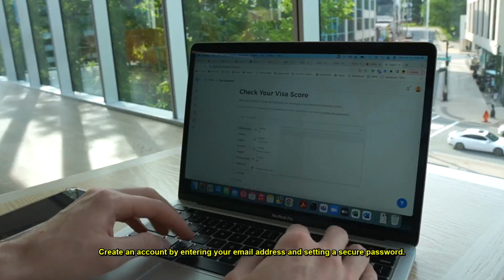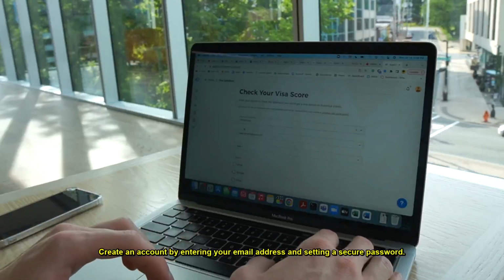How to Scale Your Side Hustle with QuickBooks - Detailed Guide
Unlock the secrets to scaling your side hustle with our comprehensive guide on using QuickBooks! In this video, we dive deep into the essential features of QuickBooks that can help you manage your finances, track expenses, and streamline your operations. Whether you're just starting out or looking to take your business to the next level, this detailed tutorial will provide you with actionable tips and strategies to maximize your growth potential. Don’t miss out on transforming your side hustle into a thriving business!